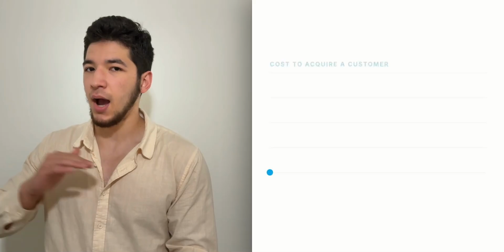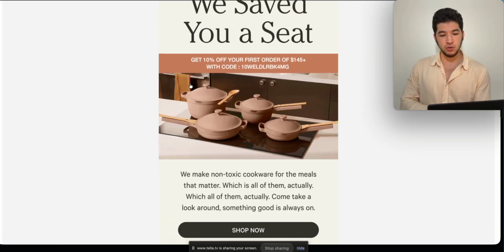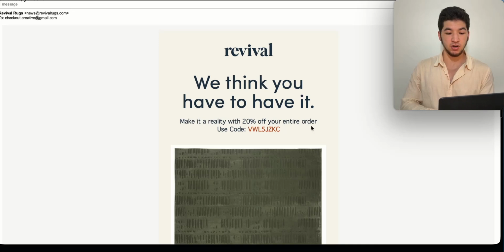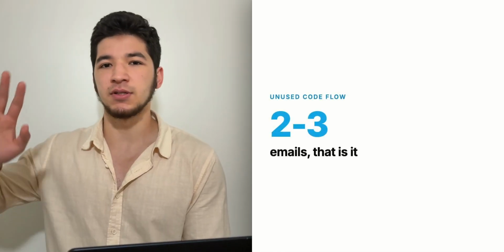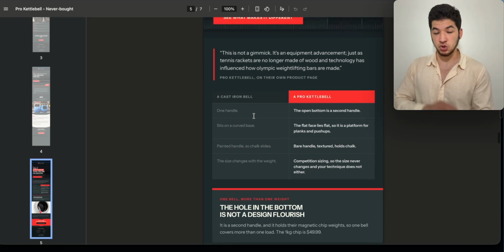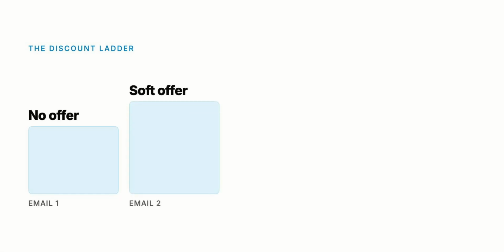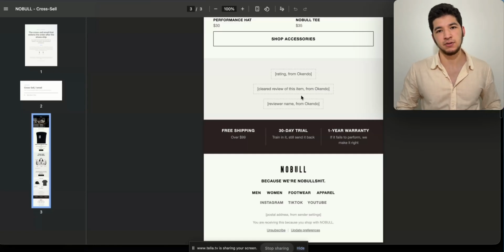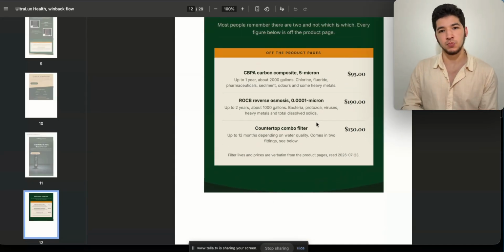Email Automation Flows For Ecommerce (WHAT's WORKING NOW)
Here's the Skool community.

00:00 Introduction
00:54 Welcome Flow
02:54 Browser Abandonment Flow
03:43 Abandoned Cart Flow
04:33 Abandoned Checkout Flow
05:54 Unused Code Flow
06:49 Never Bought Flow
08:54 Discount Ladder Strategy
11:02 Cross-Sell Flow
12:23 Second Order Flow
13:13 Win-Back Flow

Learn effective e-commerce product pages and cross-sell strategies. See how high-performing email marketing examples drive customer sales.

This walkthrough examines real-world website interface design choices to show how brands structure promotional offers. If you manage an online store or work in digital marketing, these examples provide a clear look at how to organize product layouts and craft compelling email campaigns that convert.

We break down the specific components of successful cross-sell strategies used on top-tier sites. By reviewing these digital sales tactics, you can identify practical adjustments for your own interfaces and email flows to improve user engagement and purchase rates.